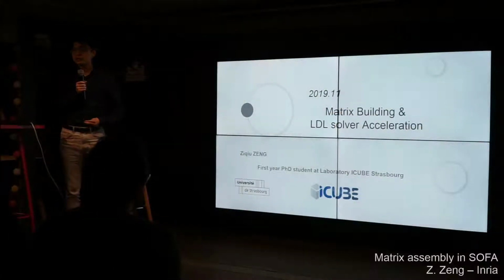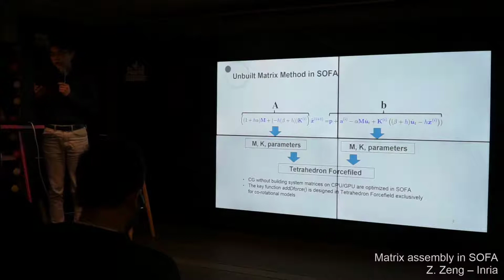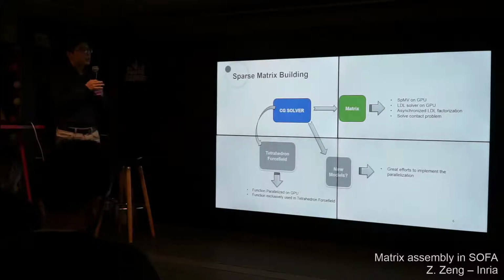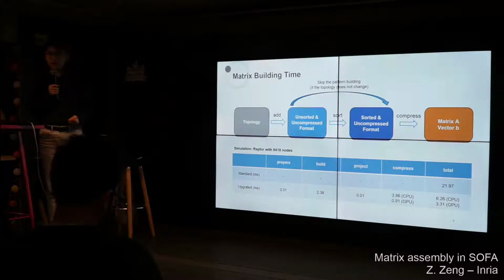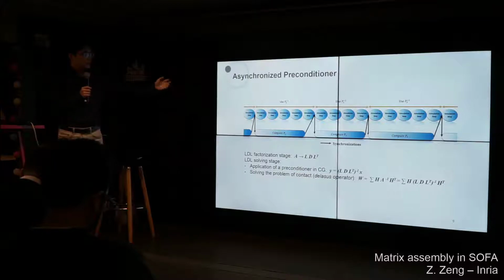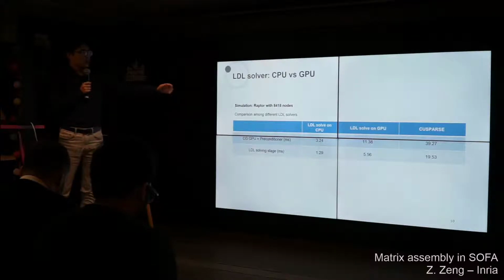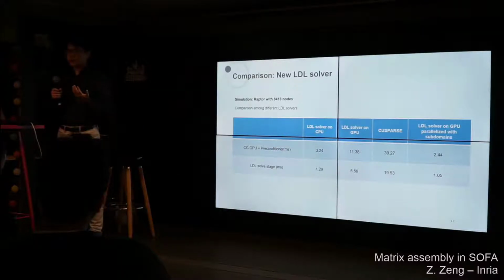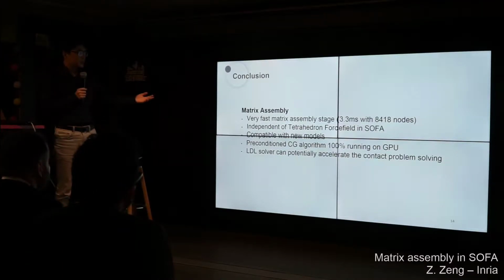Matrix assembly in SOFA – Z. Zeng – Inria